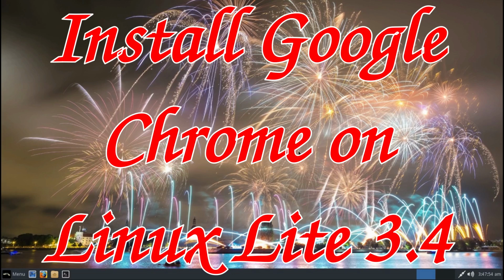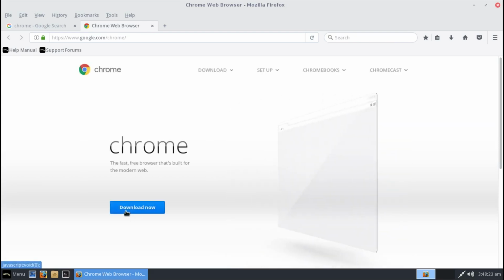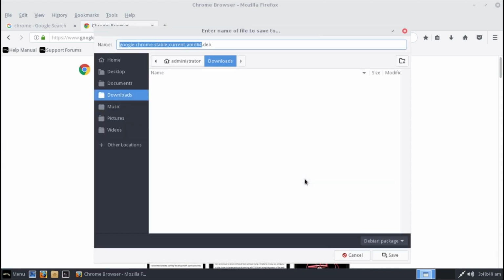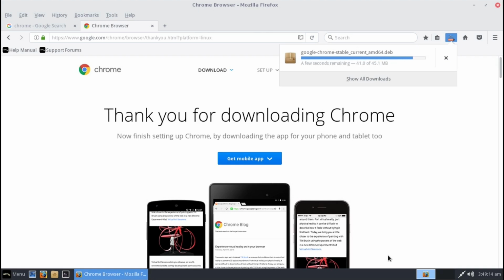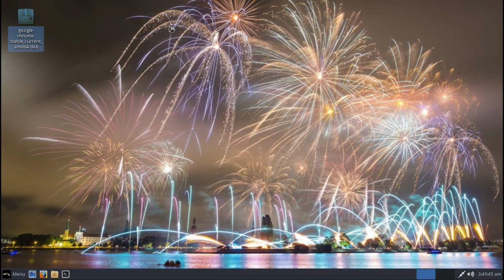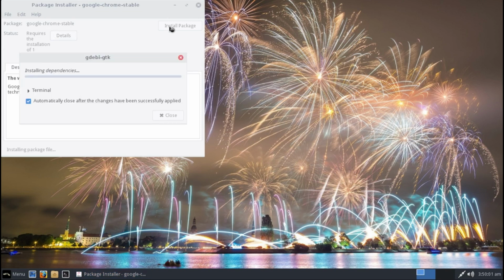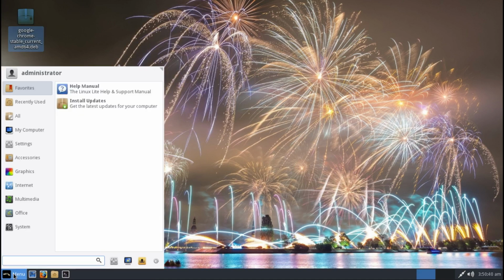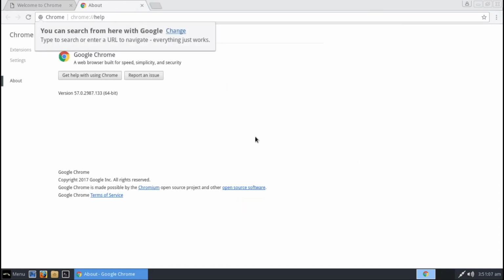Install Google Chrome on Linux Lite 3.4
In this tutorial I show how to install Google Chrome on Linux Lite 3.4 Easily.

Please note that Google Chrome only support 64 bit systems.

If you dislike my voice or would like to see more of my work then please look at this similar video on my other channel where I just use background music!